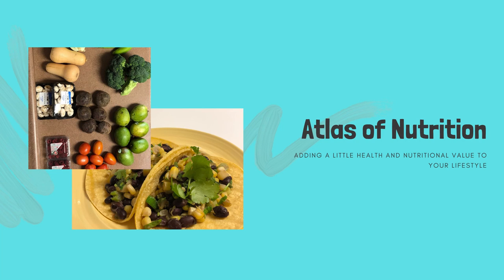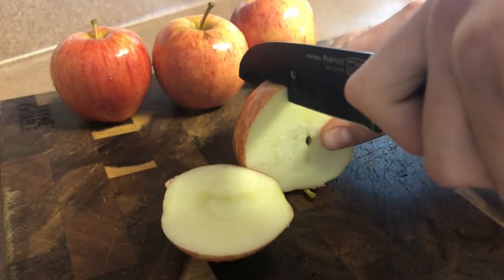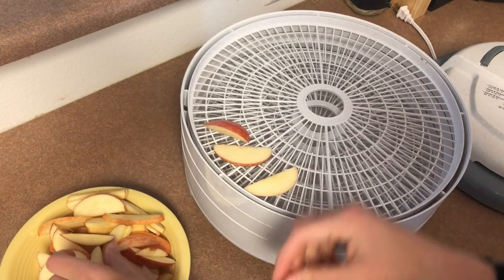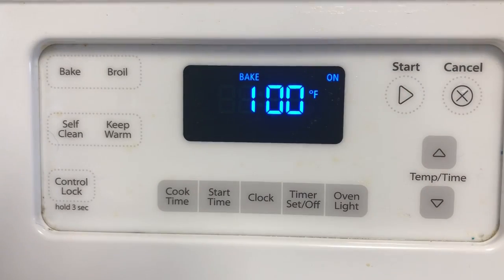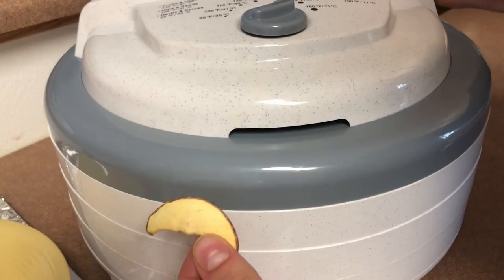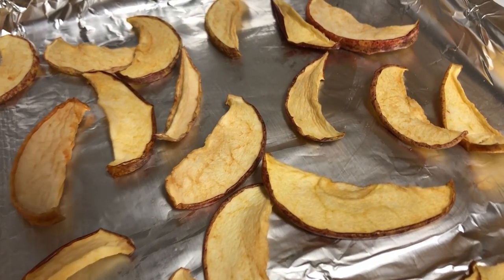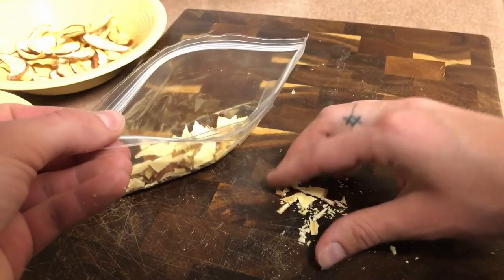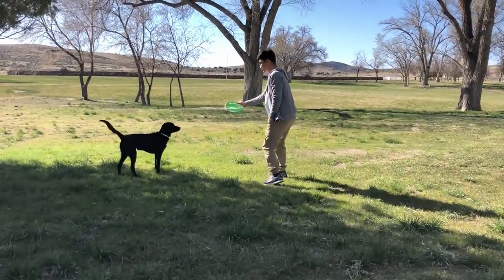2 EASY WAYS TO DEHYDRATE APPLES | Atlas of Nutrition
Hey guys! My name is Summer and I'm a mama to a crazy toddler, Atlas, and a sweet labradoodle, Gaia. I'm only a few classes away from earning my Bachelors degree in Nutrition and I have lots of recipes and helpful tips to improve your lifestyle one day at a time.

For a long time, we didn’t have a dehydrator and we just used the oven, so in today’s video, I show how to use both the oven and the dehydrator to make dehydrated apples with a bonus walk through of using the convection oven, which I refer to as a toaster oven, oops! Super easy to do and great for long time storing!

Kitchen tools used:
Knife Set
Cutting Board
Convection Oven

Here at Atlas of Nutrition, we hope to add just a little health and nutritional value to your life while making it fun and easy!